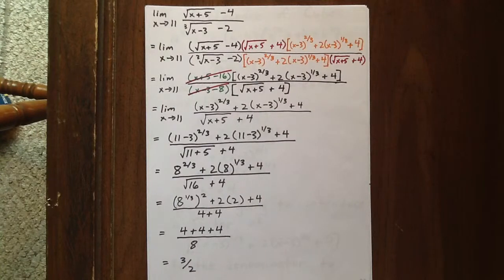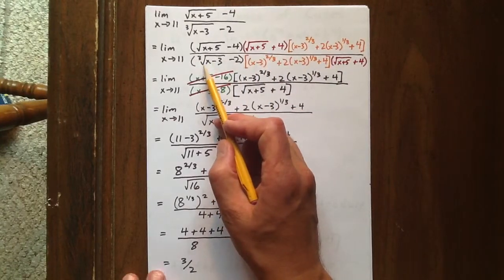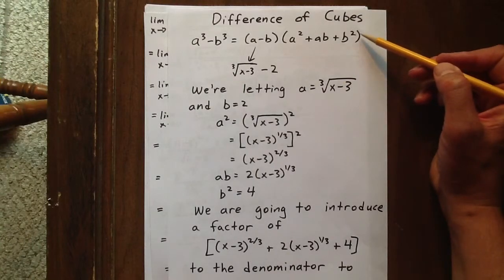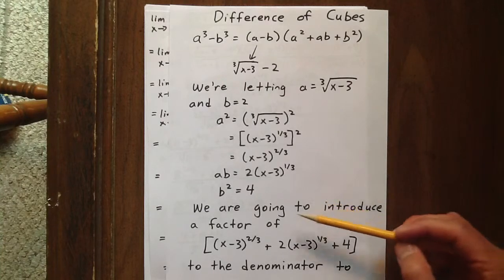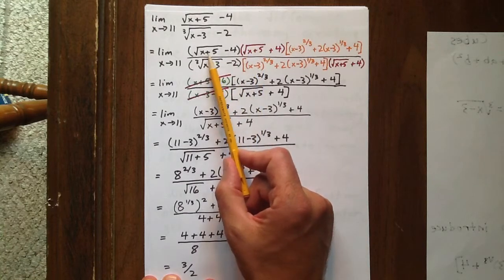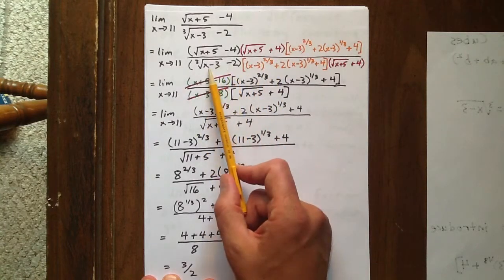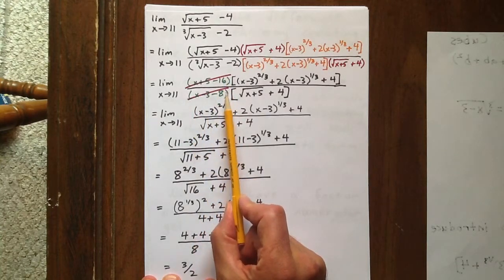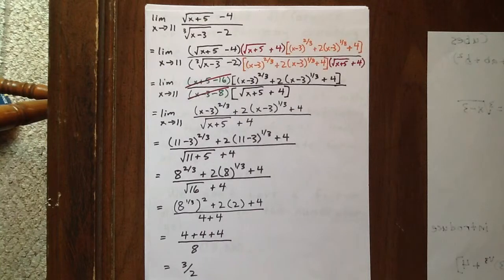calculate limit with square root radical and cube root radical